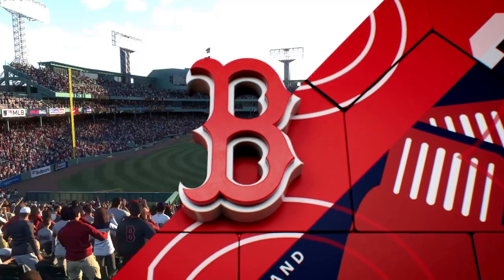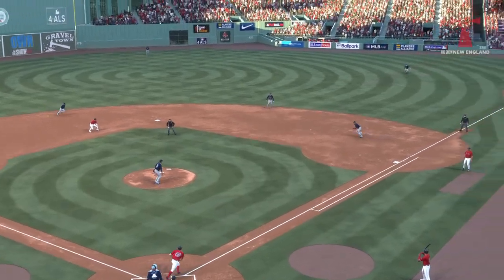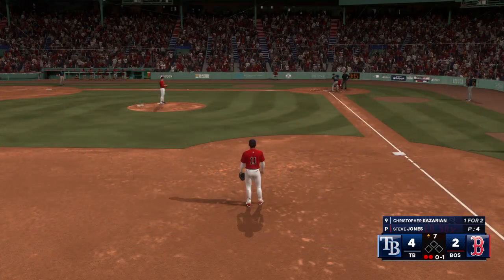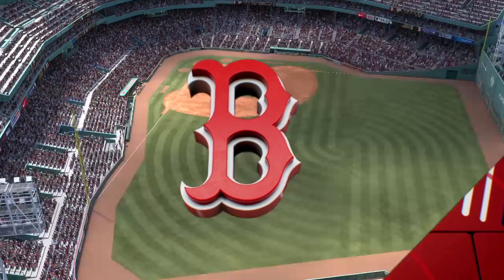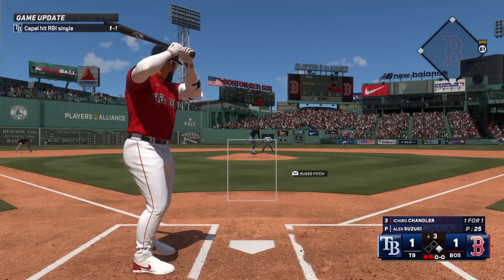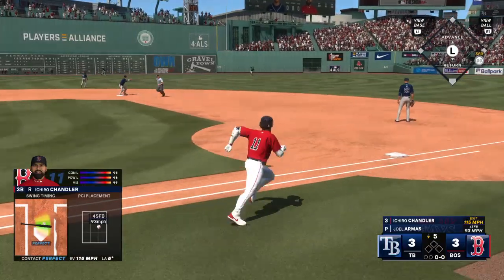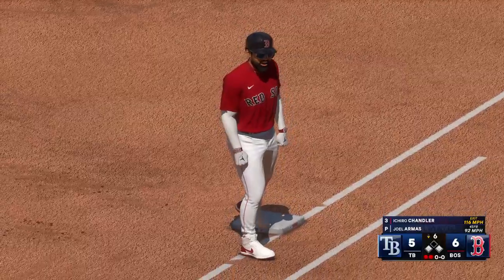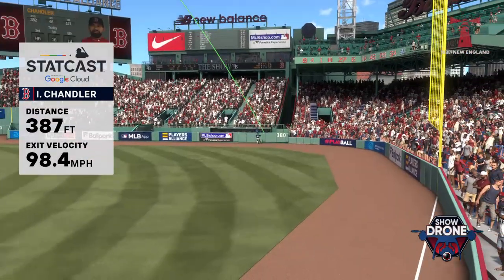MLB® The Show™ 24